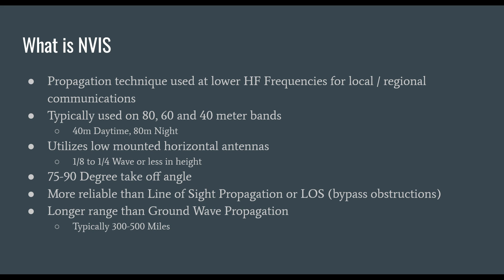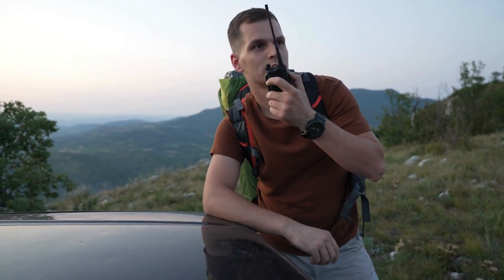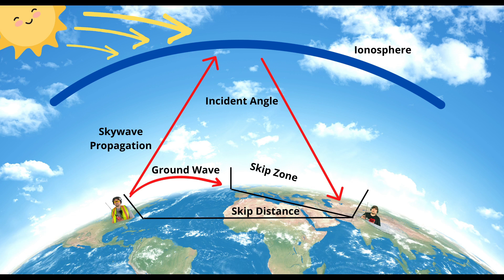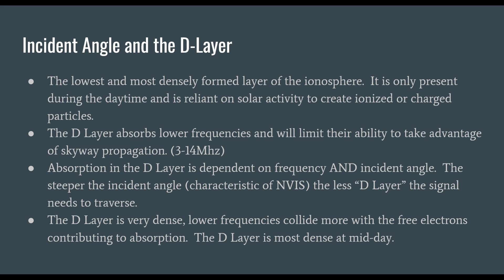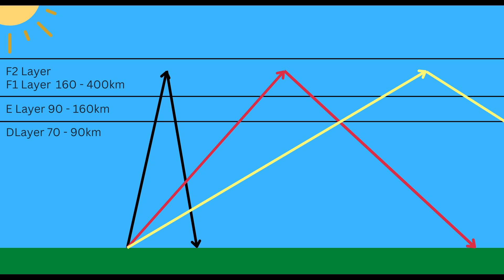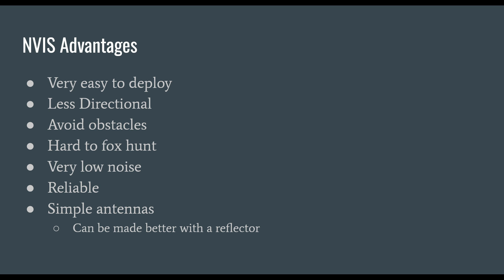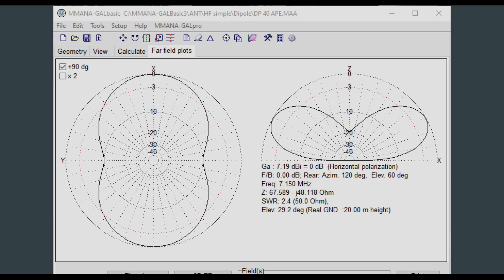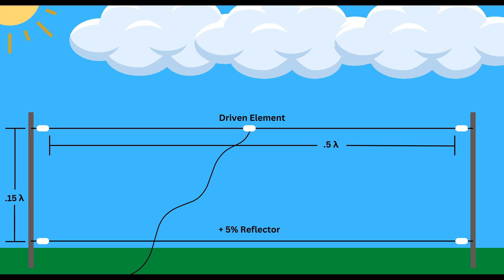NVIS Propagation for Ham Radio Beginners!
Are you a HAM radio beginner looking to learn about NVIS propagation? In this video, we'll be discussing the basics of NVIS propagation, what it is, and how it works. Whether you're just starting out with HAM radio or looking to improve your skills, this video is perfect for you. We'll cover the fundamentals of NVIS propagation, its advantages, and how to use it to improve your communication skills. So, if you're ready to take your HAM radio skills to the next level, be sure to watch this video and learn more about NVIS propagation.

Code "APE1" will get a free hydration bag with a 1 or 3 year membership.